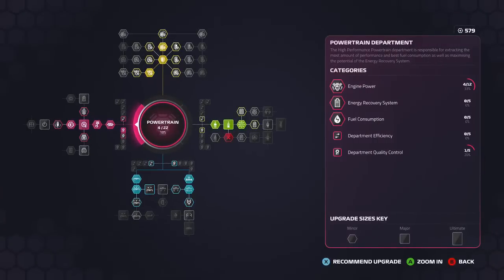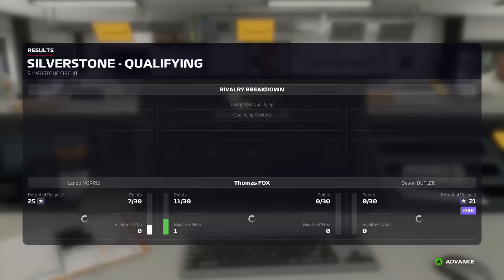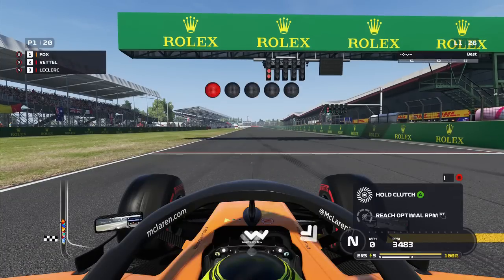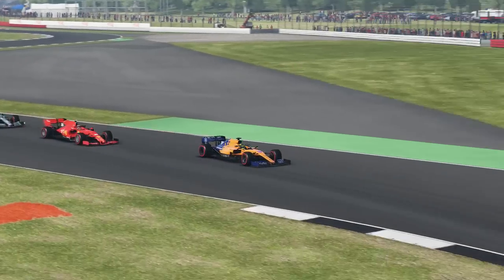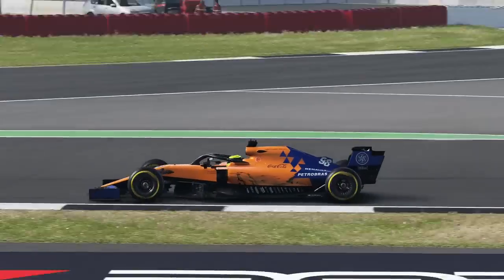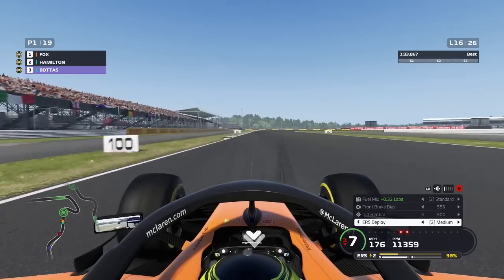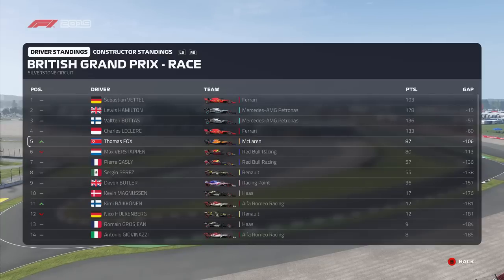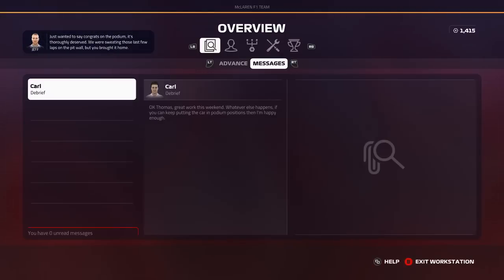F1 2019 Career Mode Part 10 - The Most Intense Race Ever!!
Welcome everyone to Part 10 of my F1 2019 Career Mode here at Britain. Hope you enjoy the episode :)